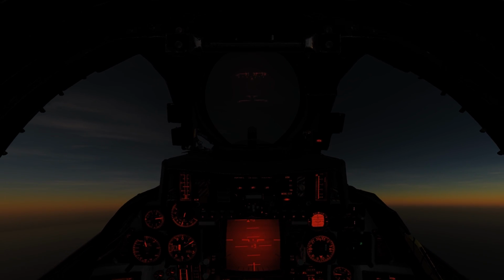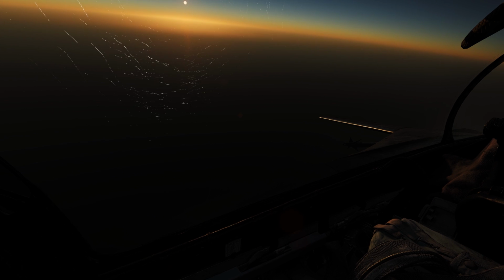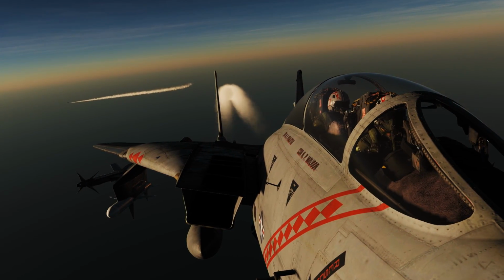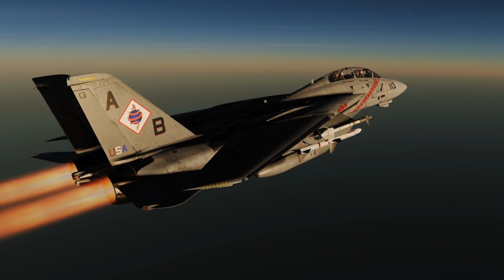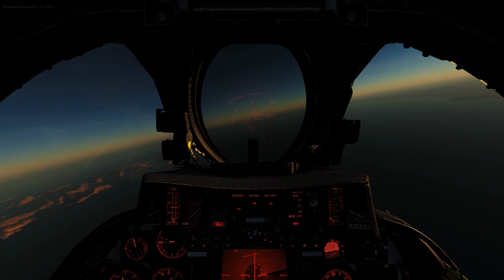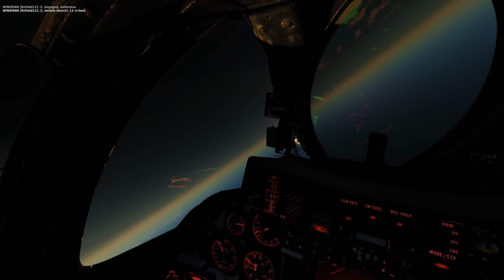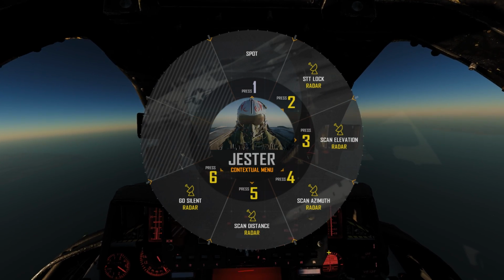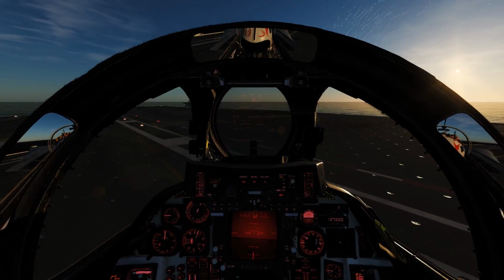DCS World: Phoenix | F-14B Tomcat by Heatblur Simulations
The early morning sunrise, The soft sound of the ocean, The Screaming roar of two F110-GE-400 Jet engines with the afterburners lit. . . . Sounds like the perfect morning to go blow up a Russian bomber from a hundred kilometers away.

Production Music from the F-14 OST by Meteor with thanks to Heatblur Simulations.

System Specs:
CPU: AMD 2700x - 8 Cores, 16 Threads
M-Board: MSI B450 Gaming Pro Carbon
RAM: 16GB G.skill TridentZ RGB 3200MHz DDR4
GPU: Galax GTX 1070 EXOC Sniper
SSD Boot: 120GB Kingston
SSD Video Capture: 250GB Samsung 850 EVO
SSD Install: 250GB Samsung 850 EVO
HDD Storage: Western Digital 2TB (5400RPM)
PSU: Thermaltake Toughpower GOLD 750W
HoTaS: VKB Sim Gladiator Mk.II, Thrustmaster T.16000M FCS
Flight Pedals: Thrustmaster T.Flight
VR: Razer HDK2 OSVR, Oculus Rift DK2